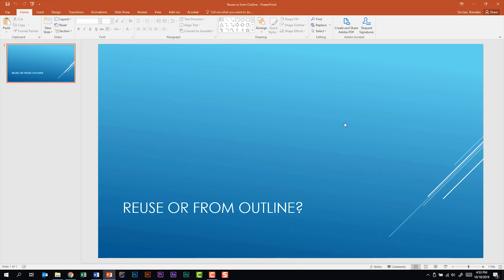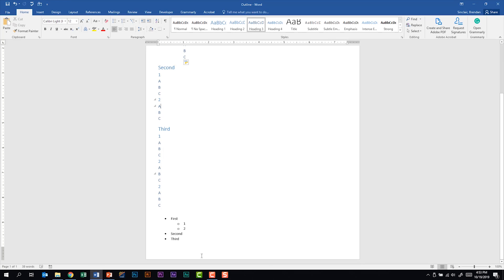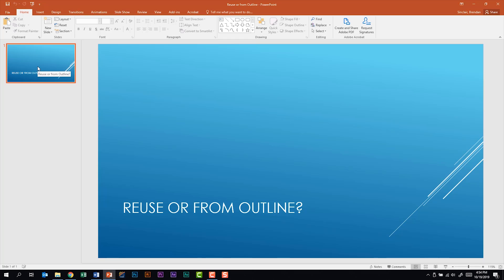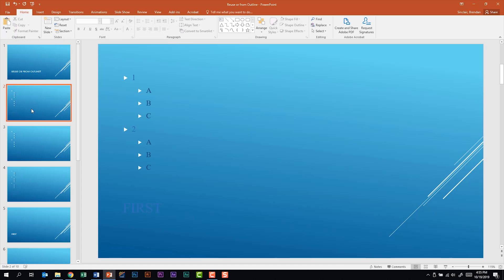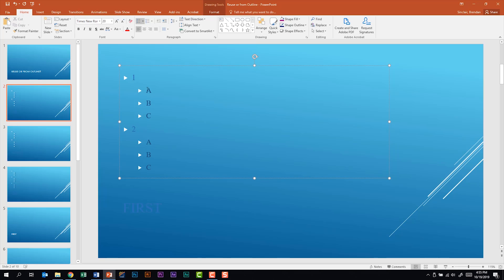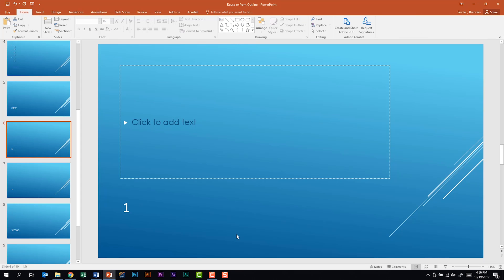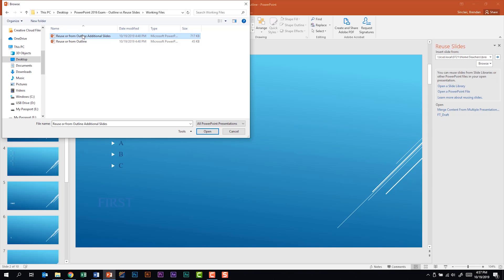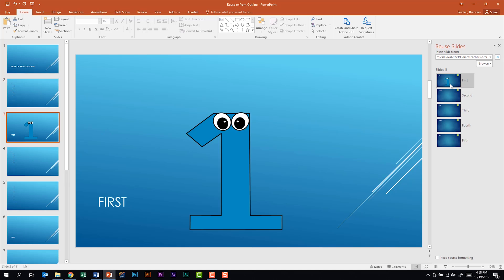PowerPoint 2016 Exam 77-729 - Inserting Slides From Outline vs Reusing Slides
In this video, I compare inserting slides from outline vs reusing slides from another PowerPoint. People often get confused when doing these two skills in PowerPoint. This a skill that you could be asked to perform on the PowerPoint 2016 Exam 77-729 and the PowerPoint 2019 Exam MO-300.